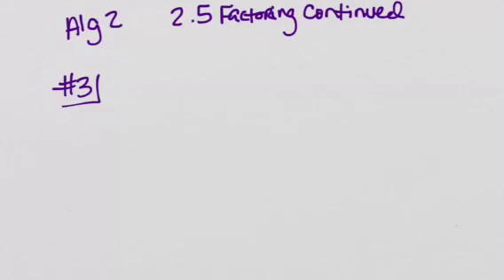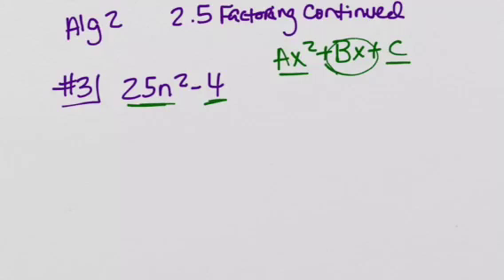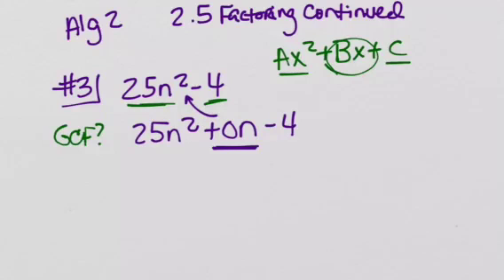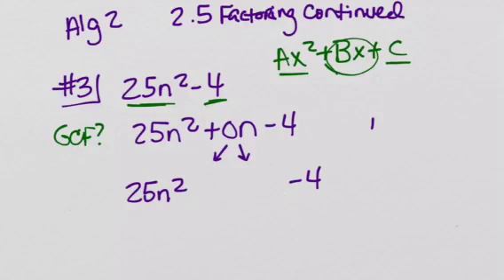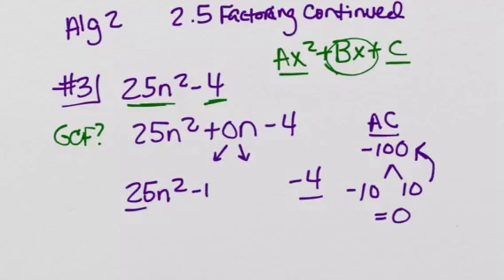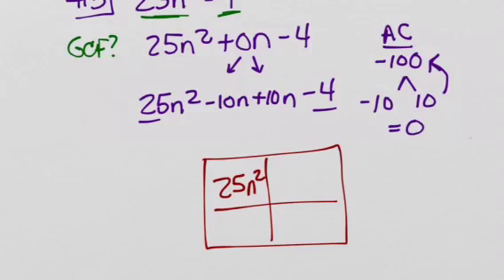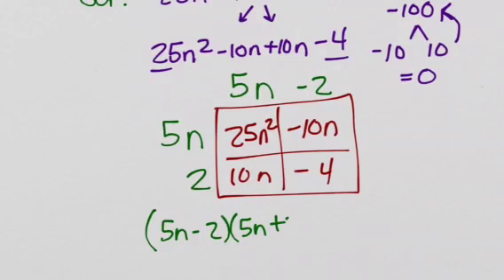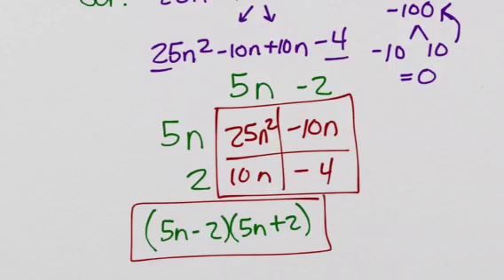Alg 2 2.5 #3